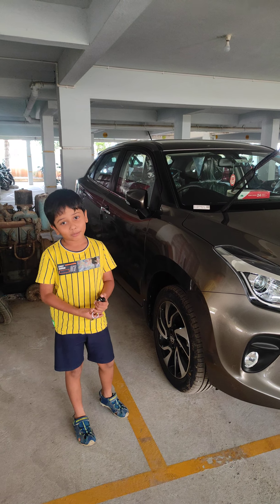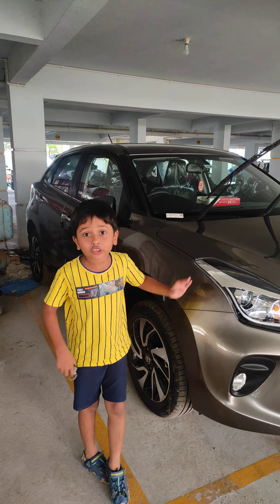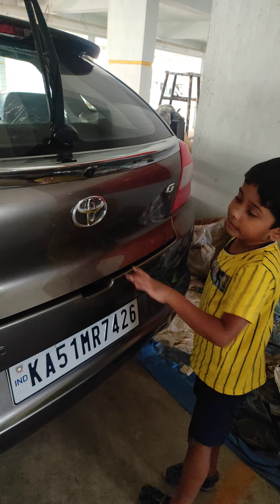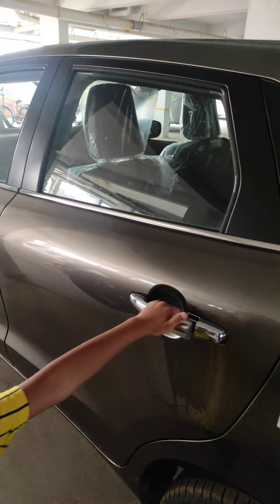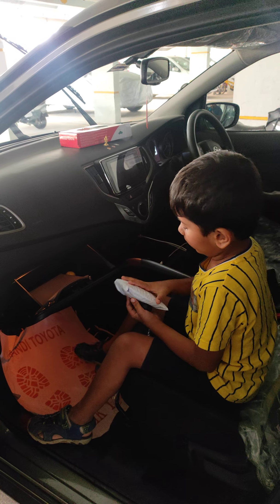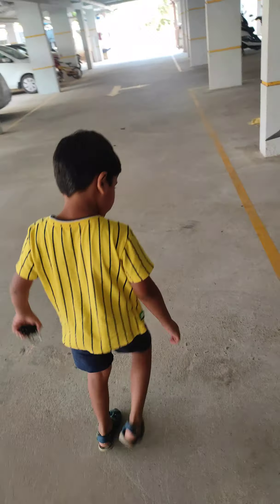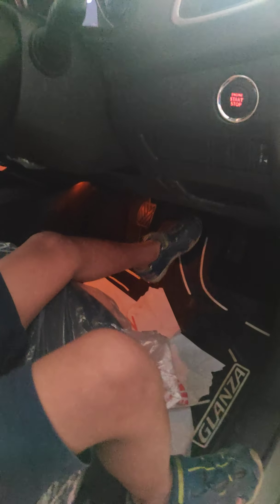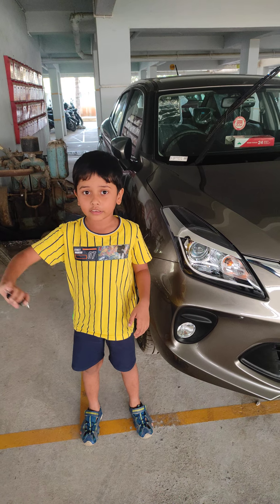Toyota glanza G variant Review by Ajay Karthik.